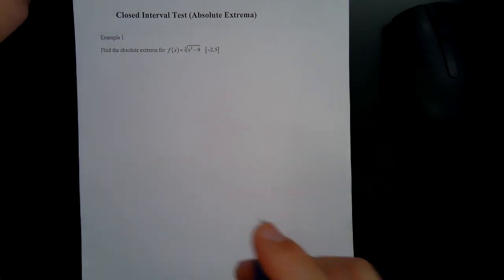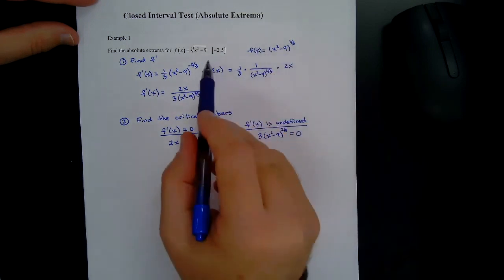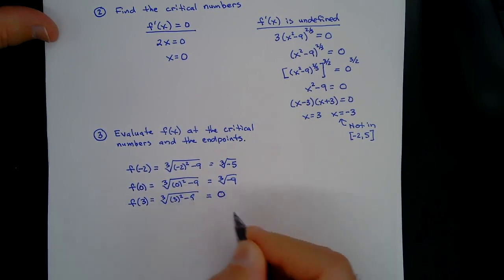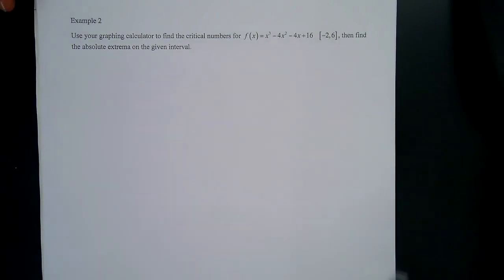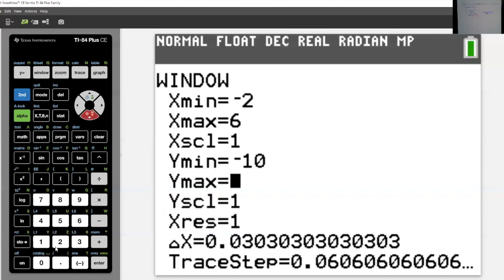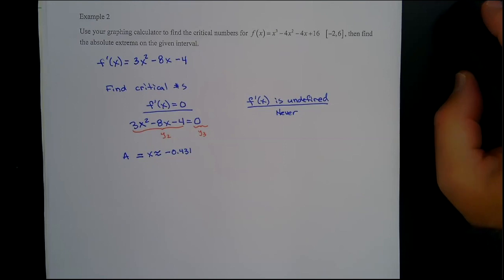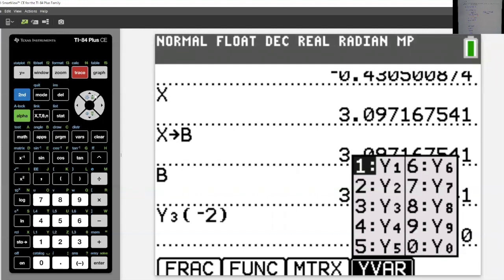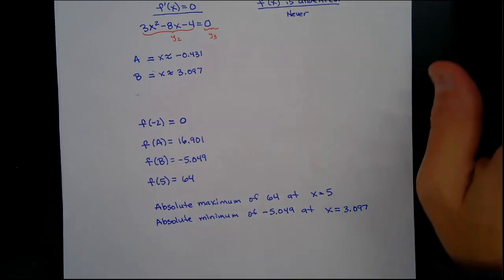Finding Extrema Using Calculus Extra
This video is about Finding Extrema Using Calculus Extra